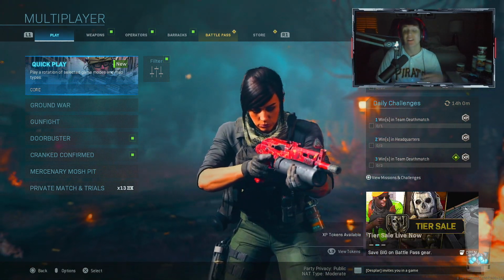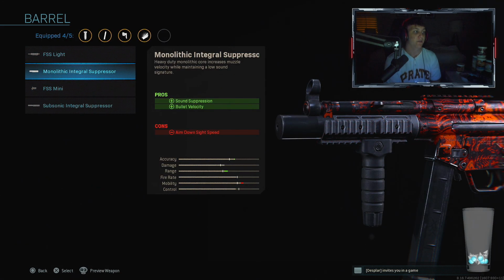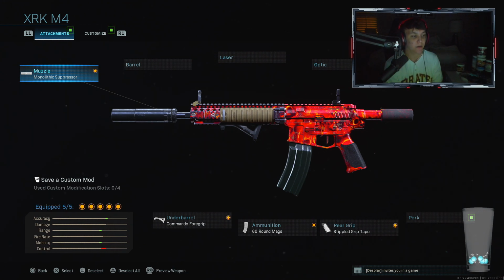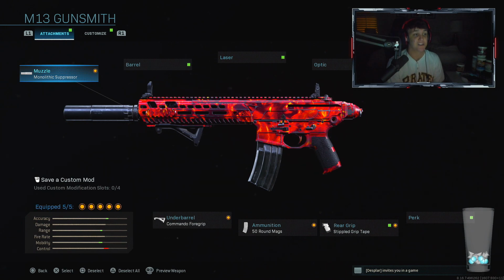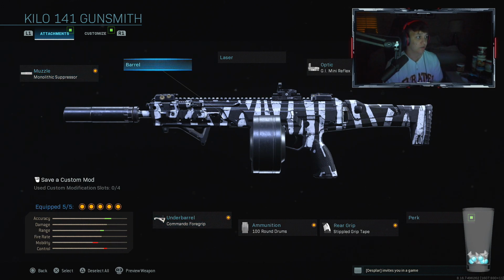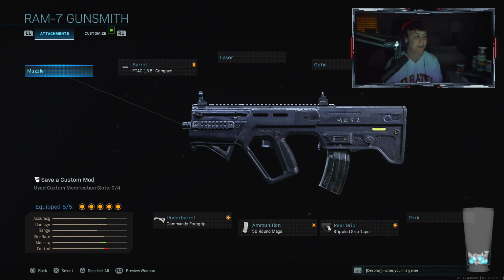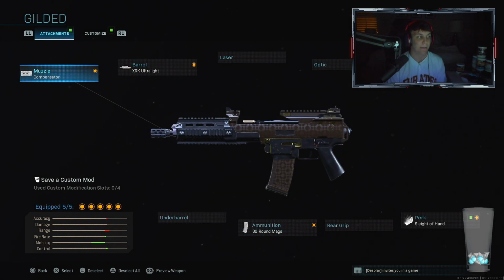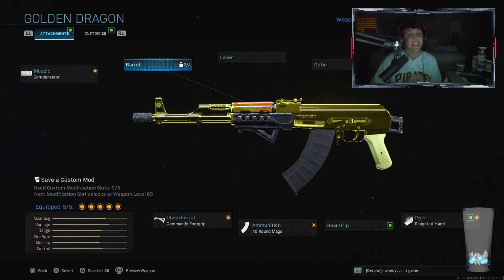10 BEST CLASS SETUPS after 1.18 UPDATE in MODERN WARFARE! (BEST CLASS SETUPS in COD MW)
10 BEST CLASS SETUPS after 1.18 UPDATE in MODERN WARFARE! (BEST CLASS SETUPS in COD MW)

In this video, I show the 10 best class setups after 1.18 in Modern Warfare. These 10 class setups will help you improve your gameplay in COD MW with tactical nukes + high gun streaks! These class setups are insane and I recommend using them!